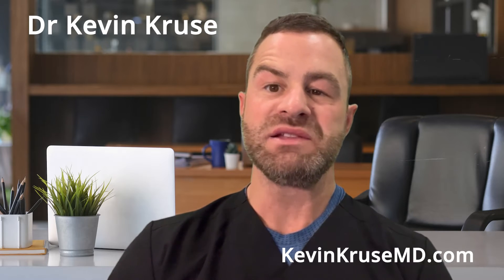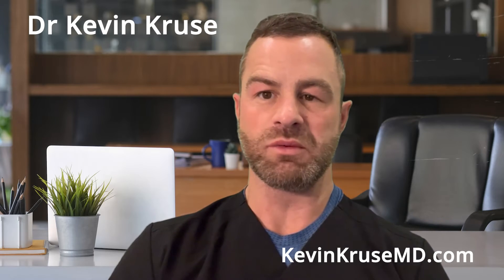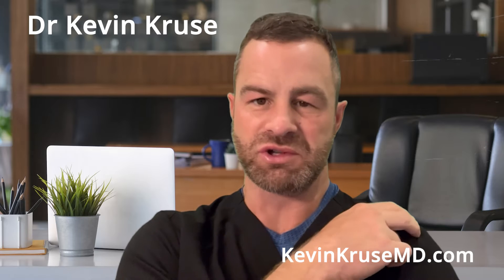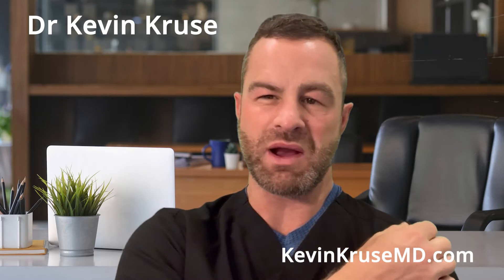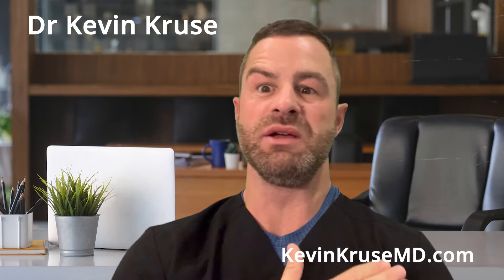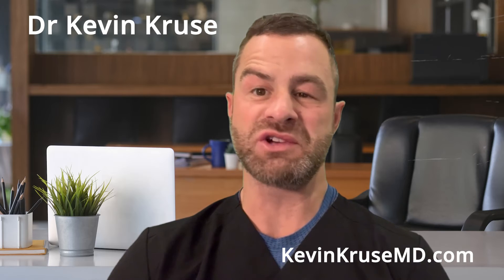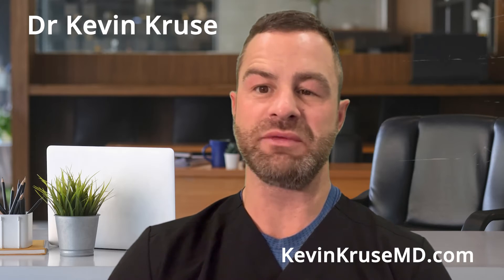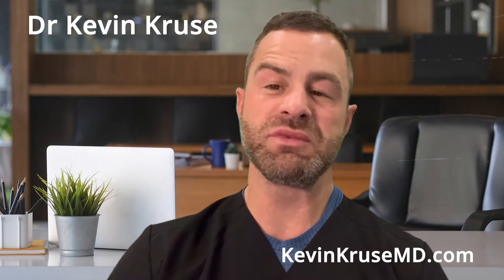Can an X-Ray show a Torn Rotator Cuff?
A common question is whether or not an X-Ray can show a torn rotator cuff, Dr Kevin Kruse MD explains .